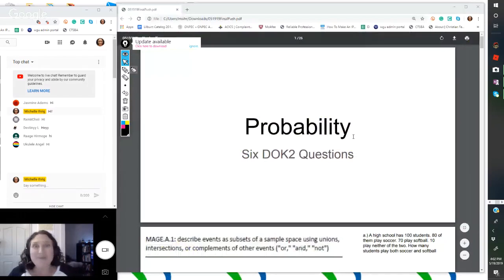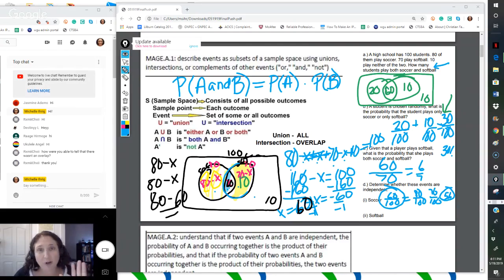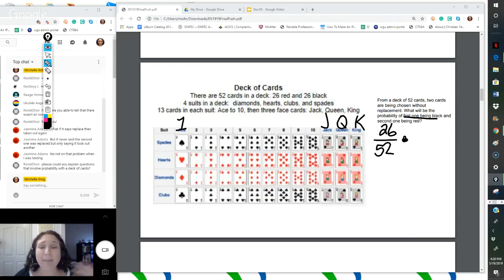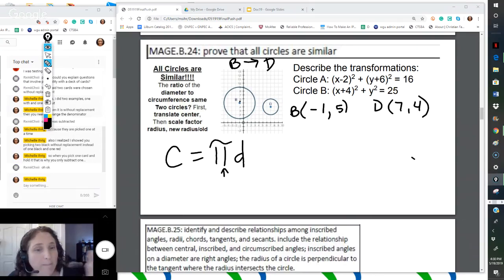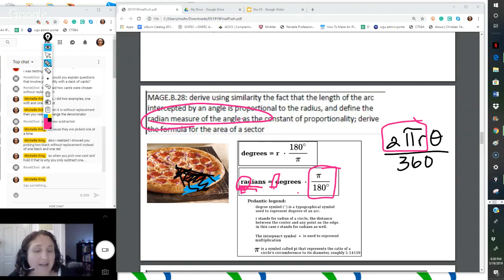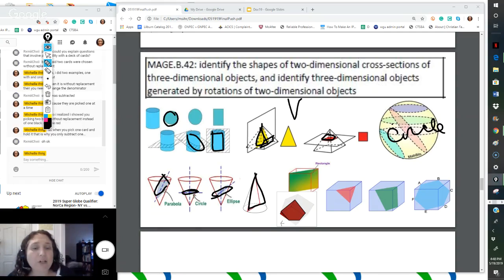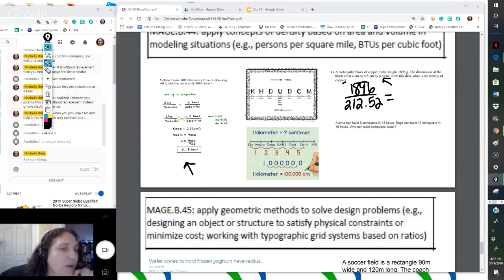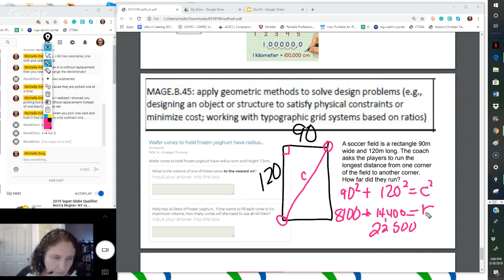Final Final Push :)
Geometry Final Push